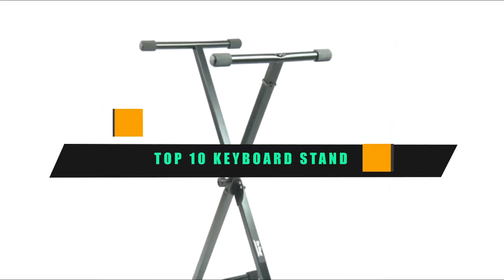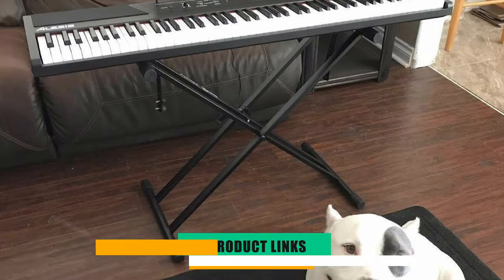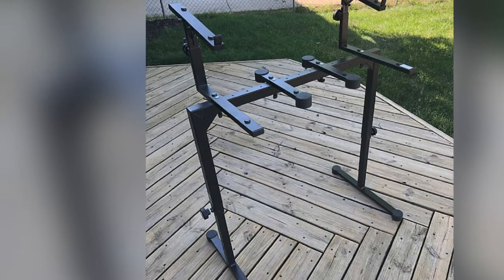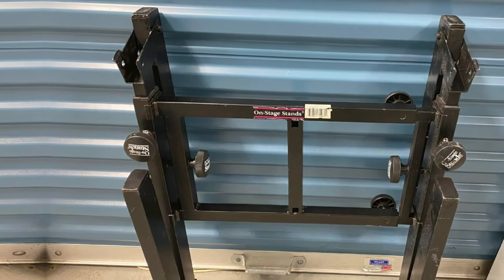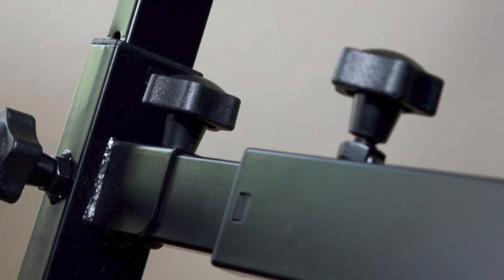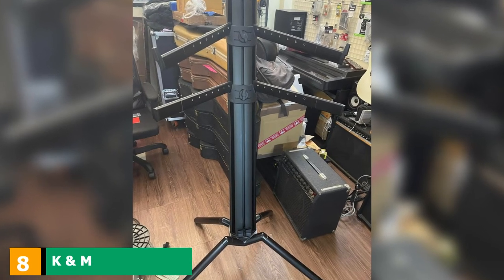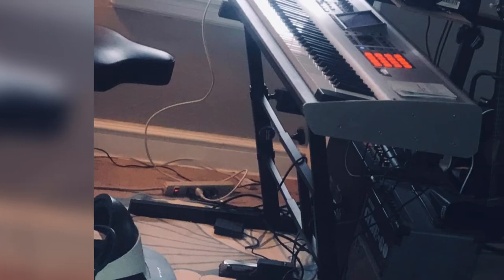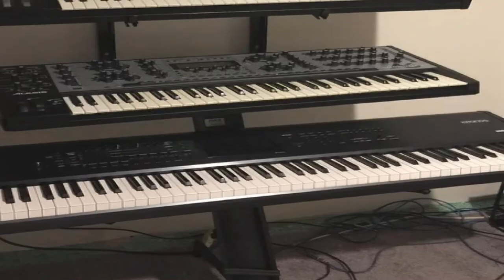Keyboard Stand : Which are the Best Keyboard Stands in 2024?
Links Get From Here:

1 . On Stage Classic Single-X Keyboard Stand

2 . RockJam Xfinity Heavy-Duty Piano Stand

3 . K & M Table-Style Keyboard Stand

4 . On Stage Heavy Duty Mixer or Keyboard Stand

5 . K & M Table-style Heavy Duty Keyboard Stand

6 . Roland KS-18Z Keyboard Stand

7 . Quik Lok QL742 2 Tier Keyboard Stand

8 . K & M Keyboardstand Spider

9 . On-Stage 2 Tier Pro Heavy-Duty Folding

10 . Standtastic 103KSB 60" Triple-Tier Keyboard Stand